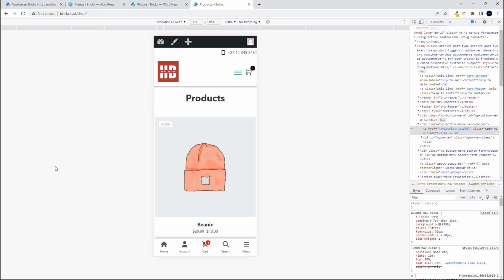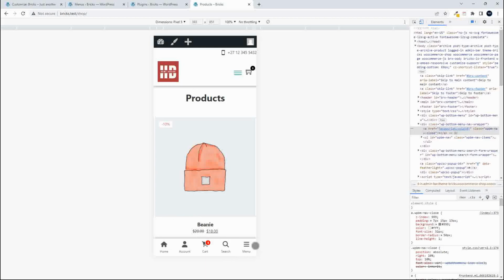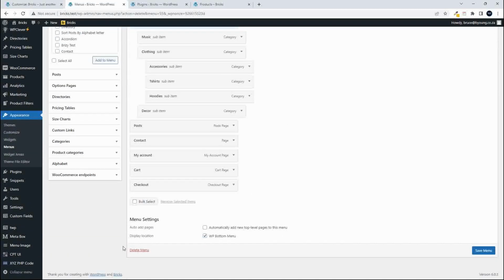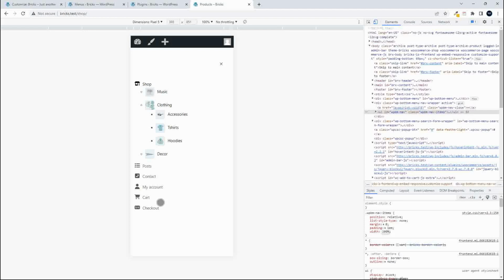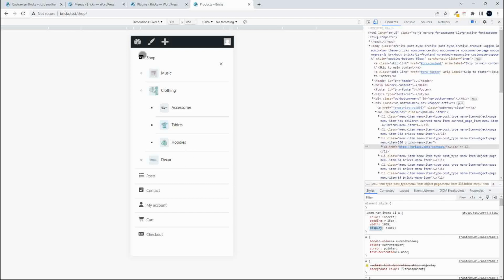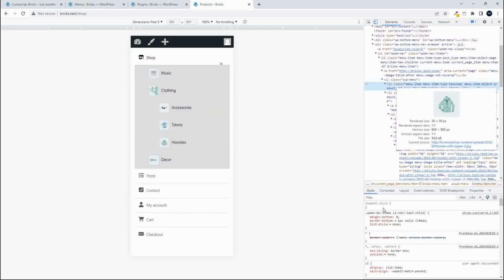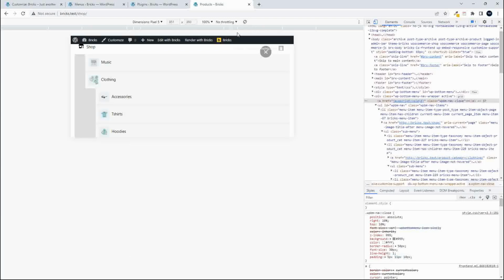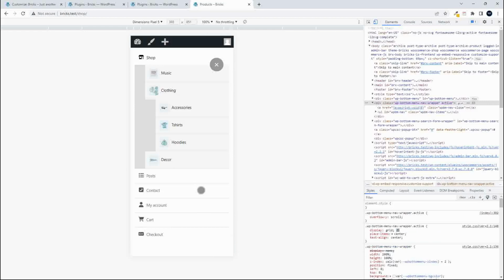WP Bottom Menu [FREE] and Menu Image [Free] to create this scrollable mobile menu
How to create a scrollable mobile menu using the WP Bottom Menu plugin for the menu fixed at the bottom of the screen and Menu Icons for the menu icons and thumbnails in the pop-up menu.

The pop-up menu isn't scrollable by default, in this video, we make it scroll.